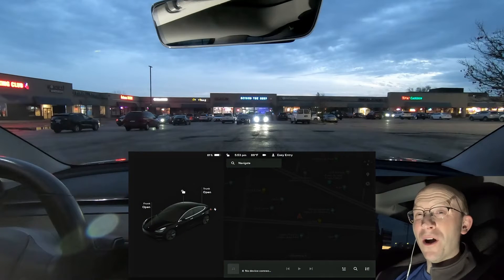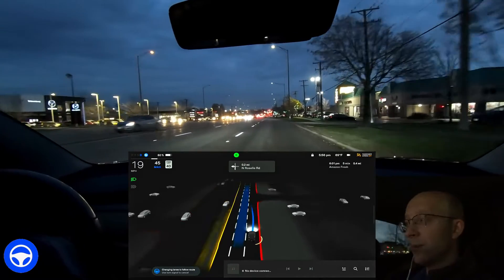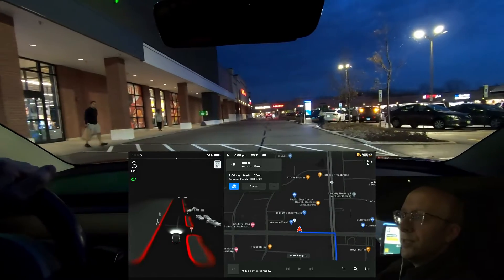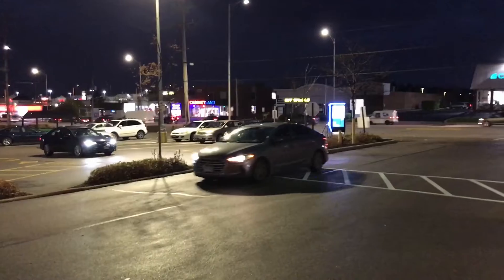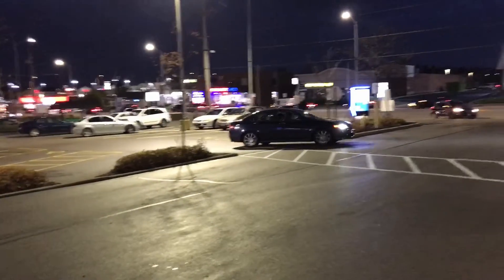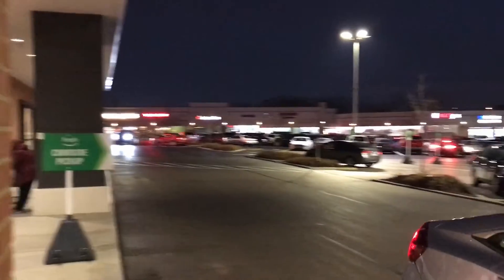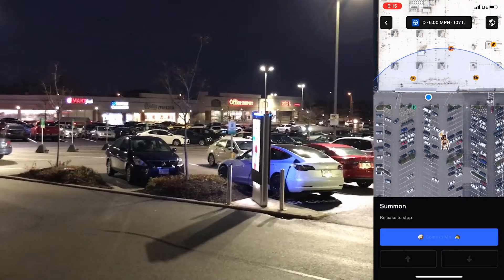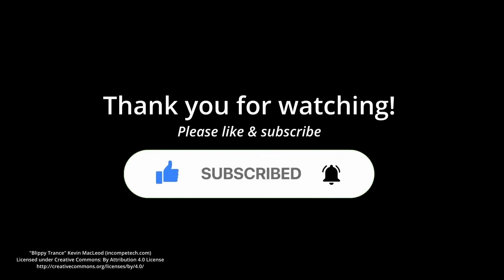Tesla Smart Summon w/ FSD Beta v10.69.3 - How Well Does It Work? 2022.36.15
This one made me nervous. I tested Smart Summon in an Amazon Fresh parking lot during a busy time. Unfortunately, it's starting to get dark really early here in the Chicago area, so a lot of my videos will take place at "night" for the next several months. Unless of course I can record in the early mornings. I'll do my best! Thank you for all of your support. I really appreciate it.

Filmed on November 4th, 2022 using FSD Beta 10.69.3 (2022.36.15).

My Build & Info:
-S/W Status: Full Self-Driving Beta enabled, No Premium Connectivity, Full Self-Driving Beta